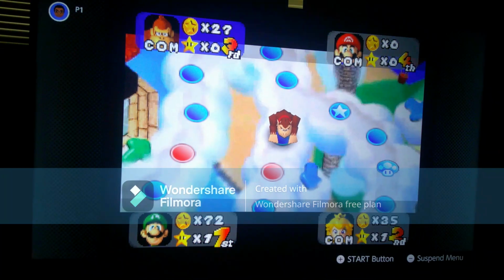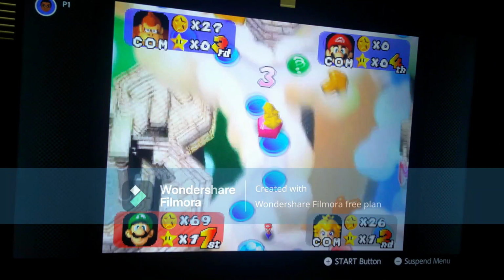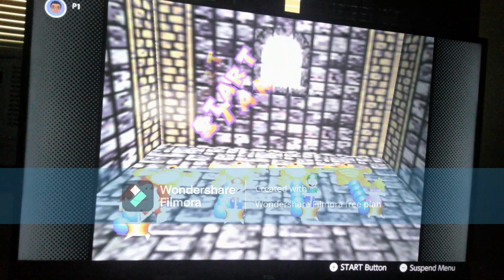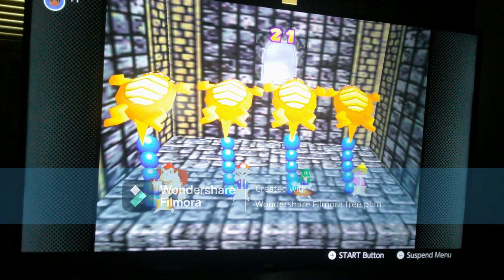Mario Party 1 (N64 NSO) - Mario's Rainbow Castle 35 Turns as Luigi Part 2: Turns 8 to 14 [Hard]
This is Part 2 of my 35 Turn playthrough of "Mario's Rainbow Castle" from "Mario Party 1" for the Nintendo 64 - Nintendo Switch Online Expansion Pack. In this part, I play Turns 8 to 14. I am playing as Luigi. The COMs (Mario, Peach and Donkey Kong) are set to Hard difficulty.

My favorite channels: @marionickgenshingamerboy08_29 @DRS4KAL95Colors @AngelGamerGirl2001 @batmanfan20batman @Chrystal_ShadowTheStarGamer

Timestamps
0:00 Intro
0:47 Turn 8
2:49 Turn 9
4:50 Turn 10
6:40 Turn 11
8:31 Turn 12
10:31 Turn 13
12:20 Turn 14
14:33 Outro